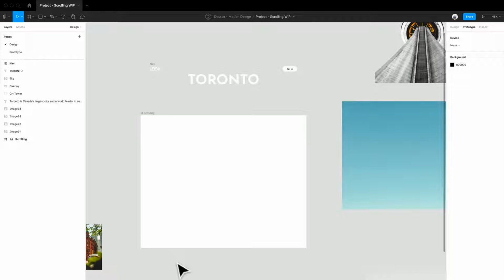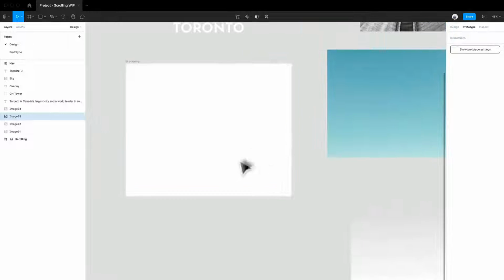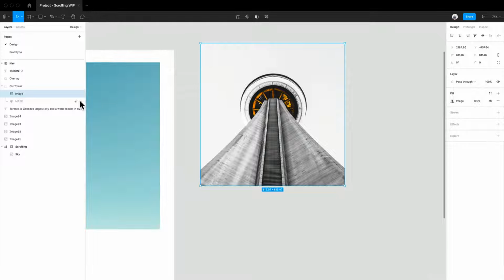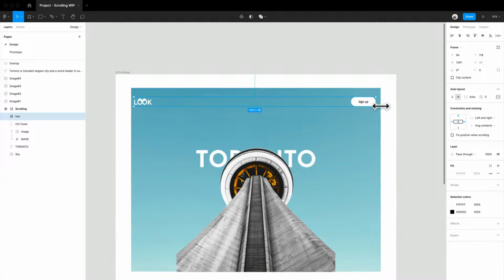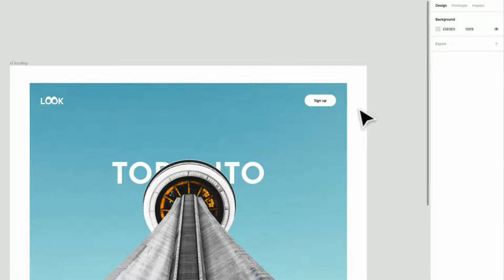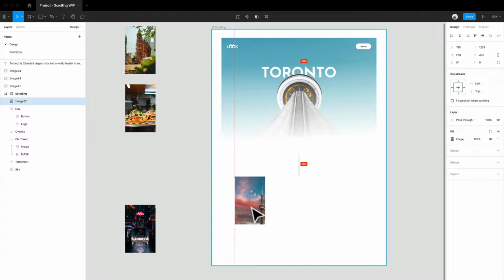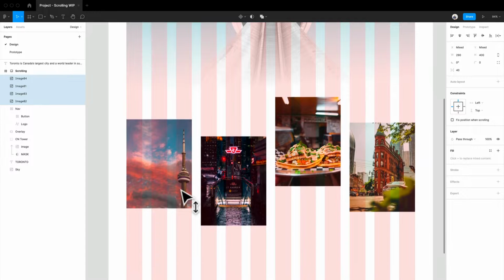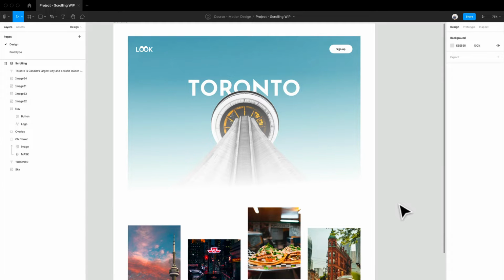Motion Design with Figma (Lecture 42) - Animations, Motion Graphics, UXUI -AcademyZeroToMastery -